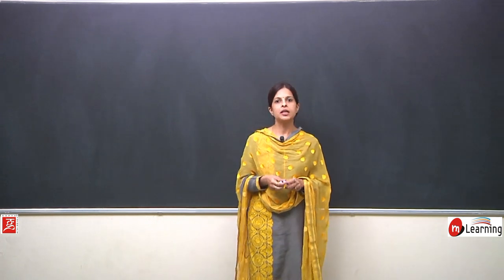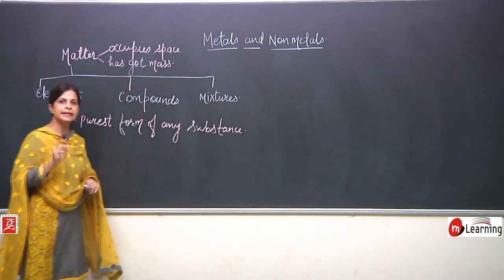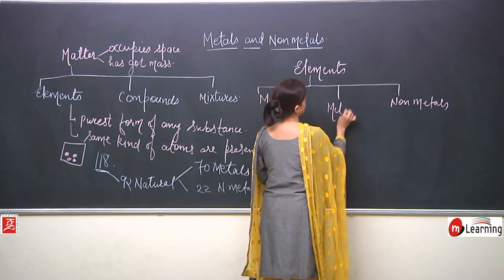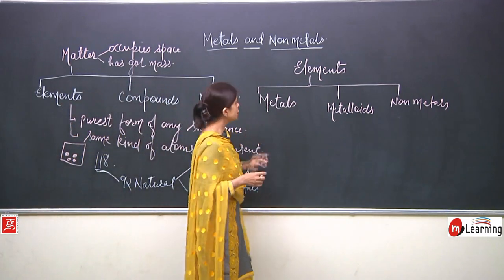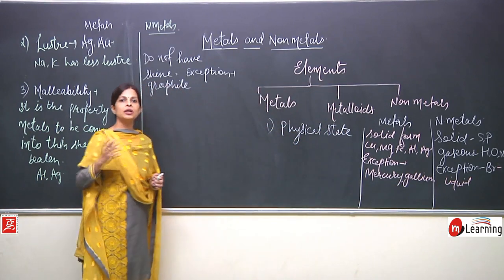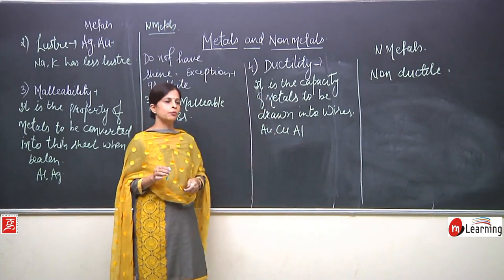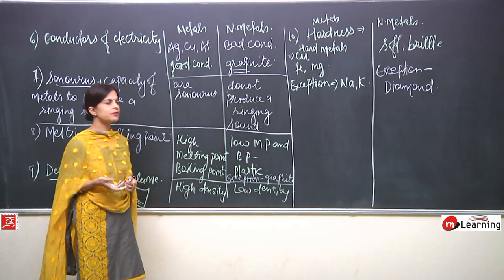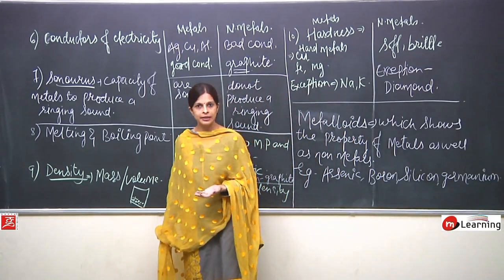Metals & Nonmetals - Class 8th 01/13